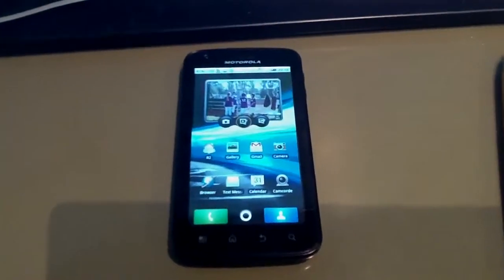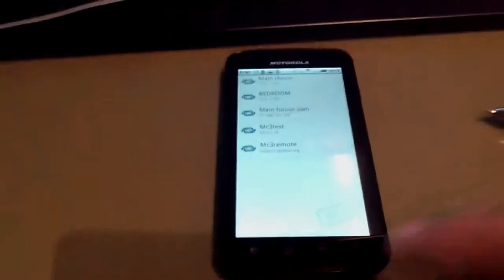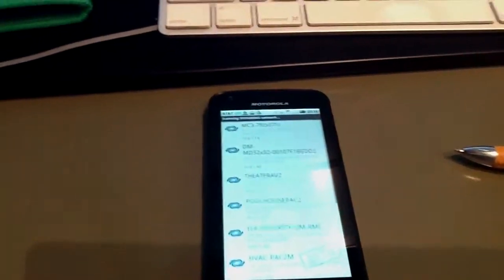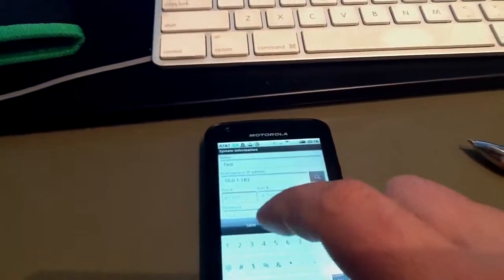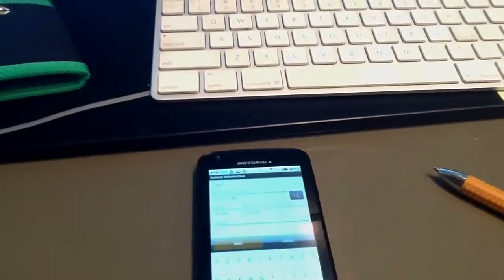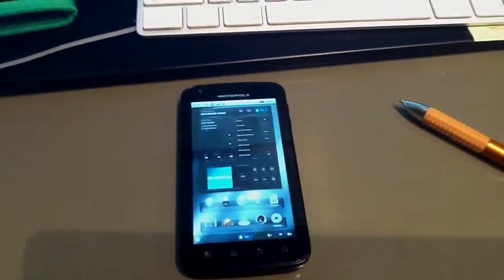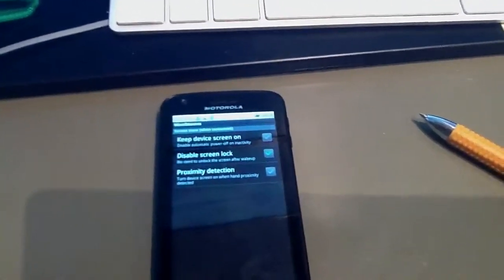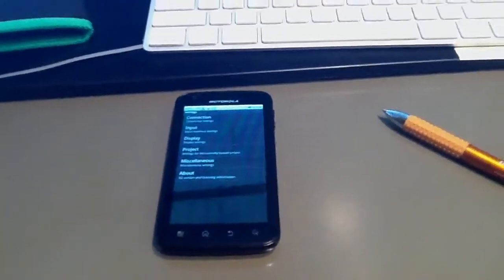R2 Overview, Part 3: Configuring R2 on your Android device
Short video showing configuration of R2 for Crestron systems